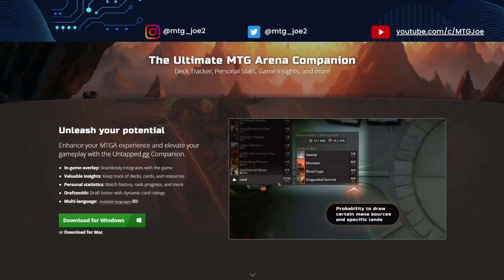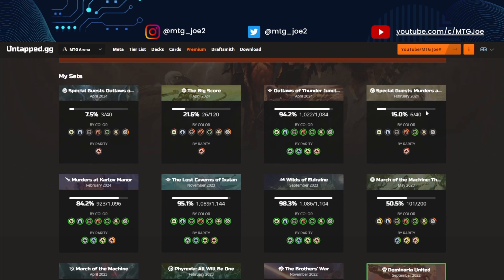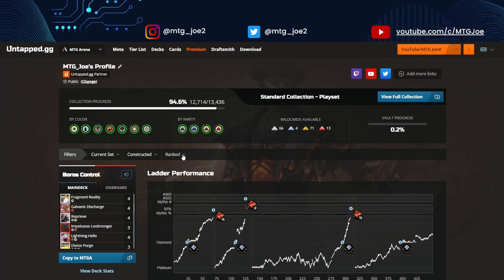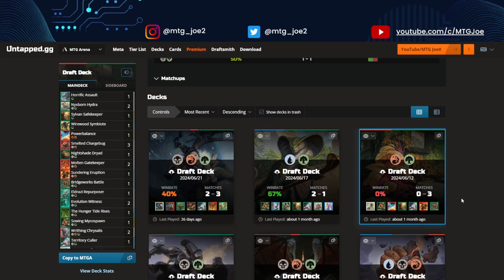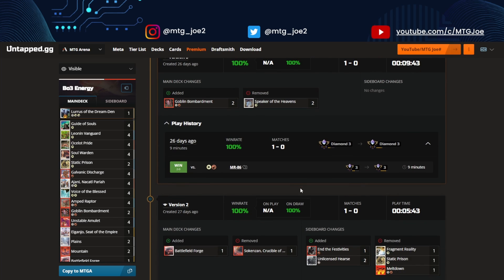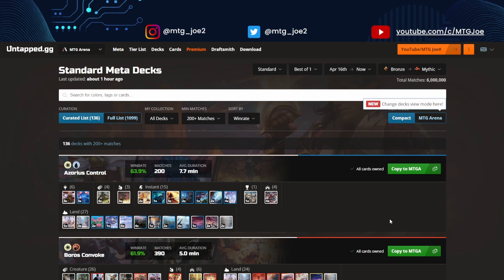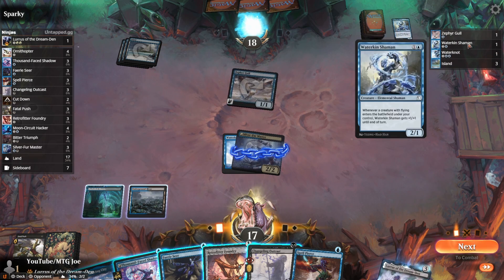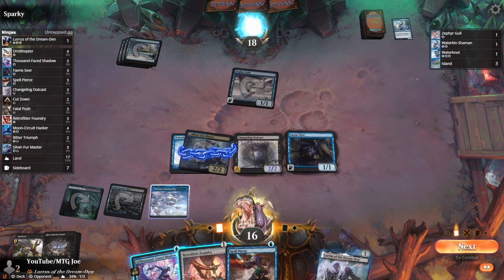The Best MTG Arena Deck Tracker (So Many Free Features!)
Sponsored Post - If you are looking upgrade your MTG Arena gameplay experience, look no further than the Untapped.GG companion tool. Track your magic the gathering digital collection on MTG Arena along with your deck stats / win rates across all constructed formats like Standard best of one, limited formats including draft and sealed along with Historic brawl. Leverage in game overlays to provide you real time insights in terms of draw percentages and deck details.